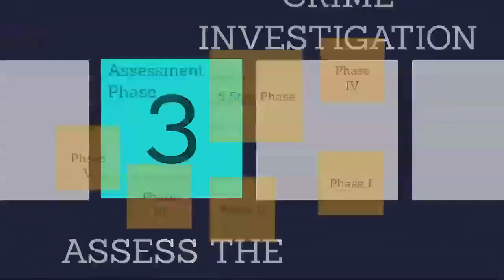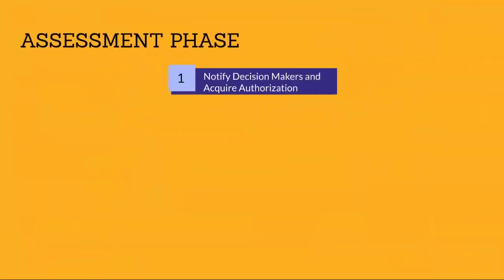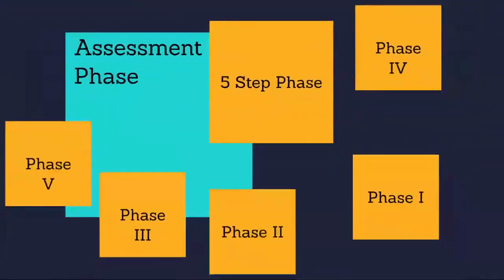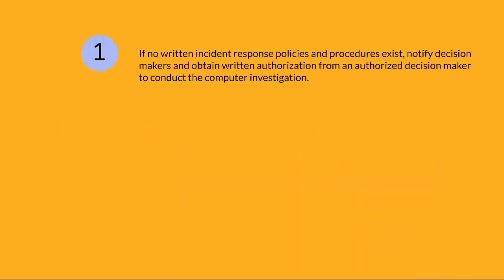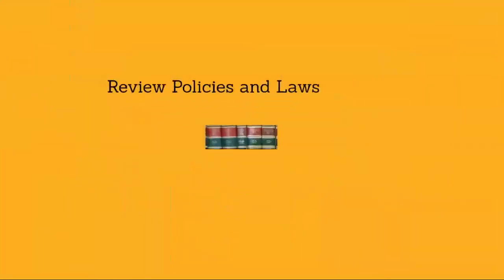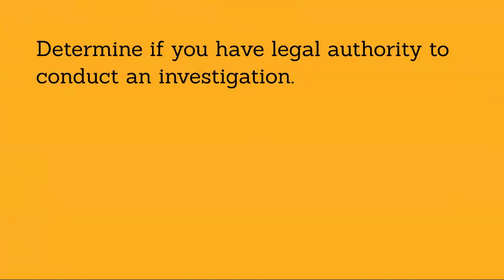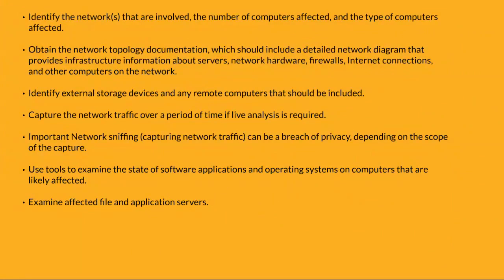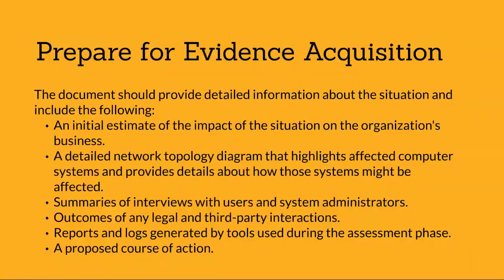Computer Forensics Investigation Process Assessment Phase